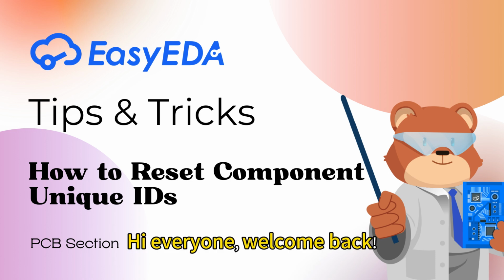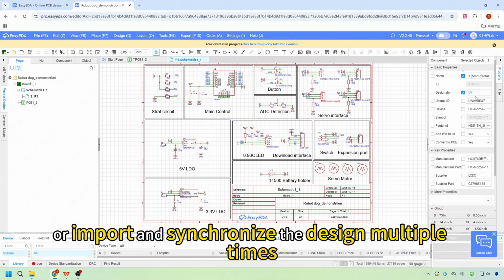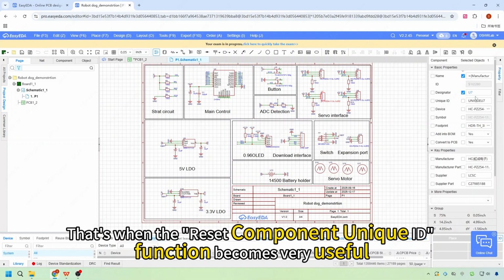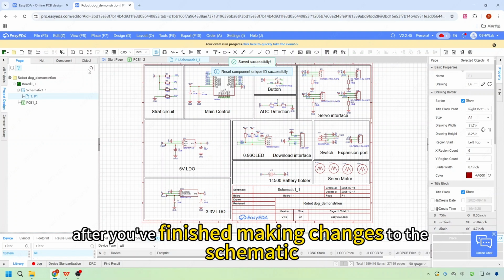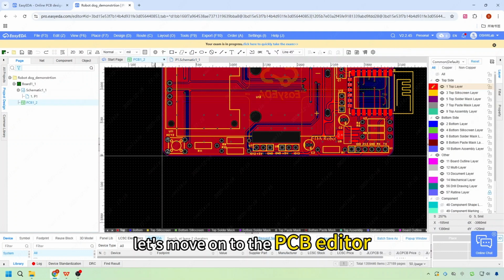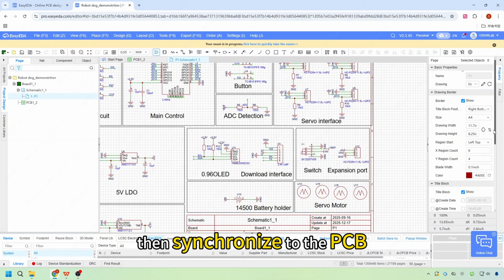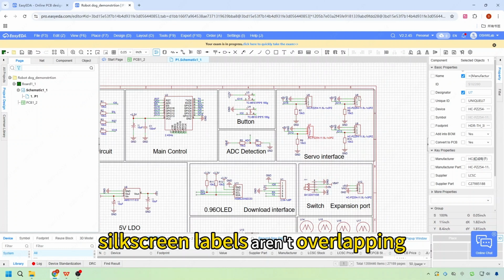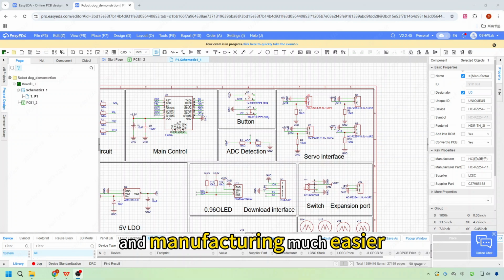Quick Tips [PCB 58]: How to Reset Component Unique IDs